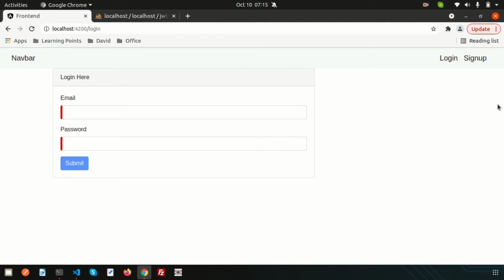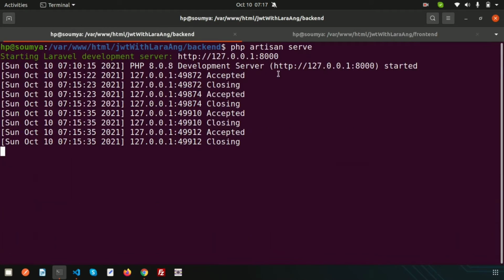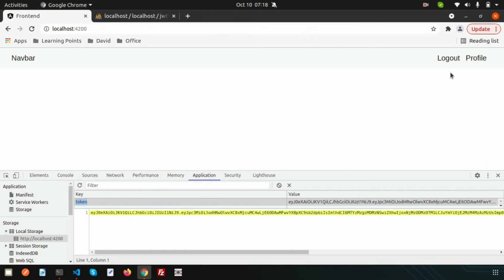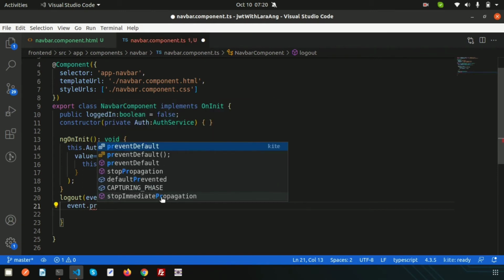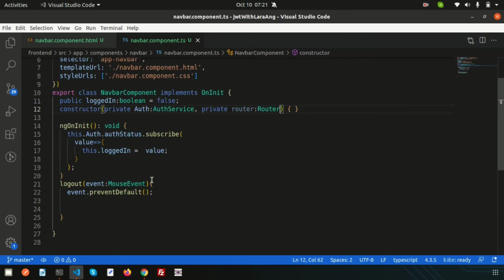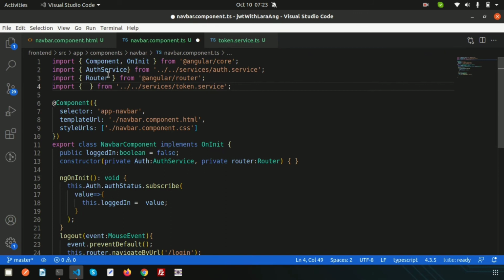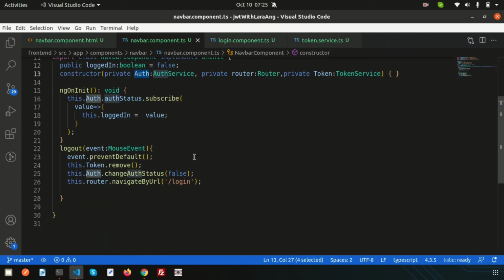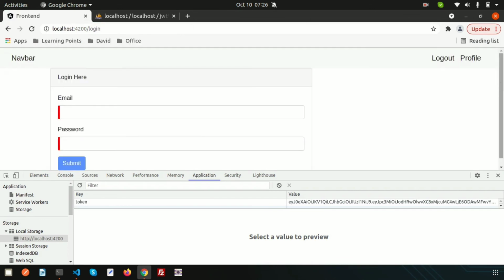Full Stack Application with Laravel and Angular | Logout User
Logout User | Local Storage in angular | How to handle token in angular | Angular user login and token handling | Full Stack Application with Laravel and Angular | Learning Points

In this video we will going to logout from user

Next day we are going discuss about how to protect url from unauthorized access.